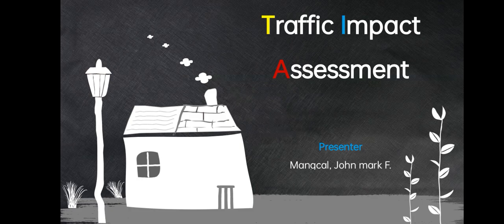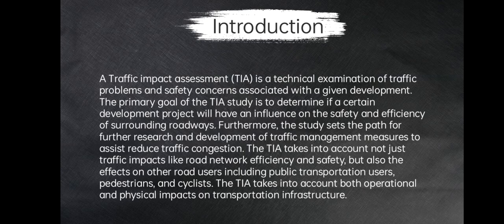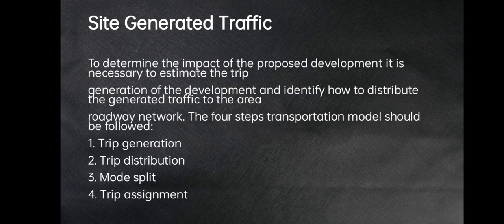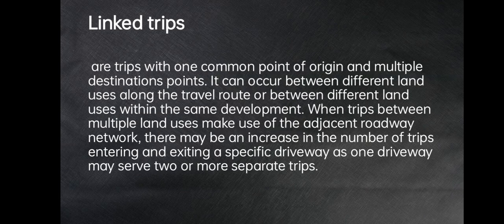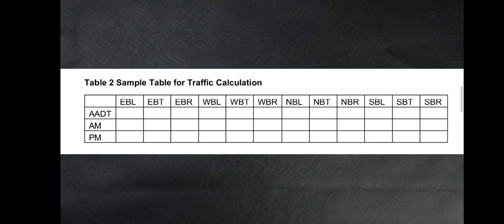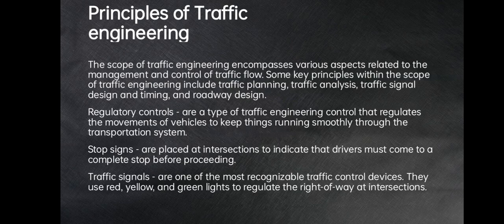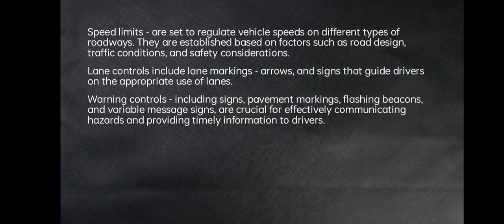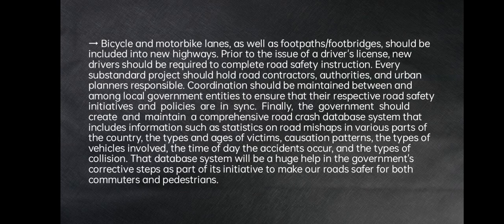Traffic Impact Assessment (TIA) - PCE 413 Principles of Transportation Engineering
Traffic Impact Assessment